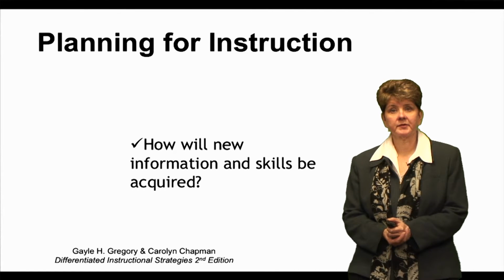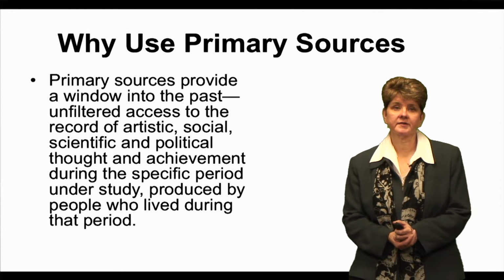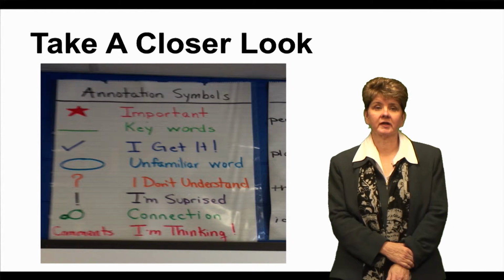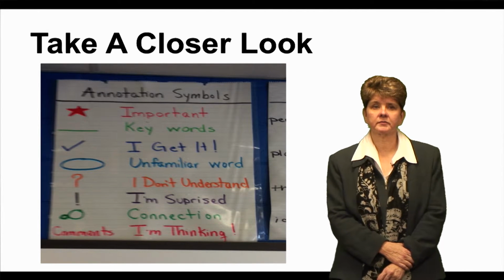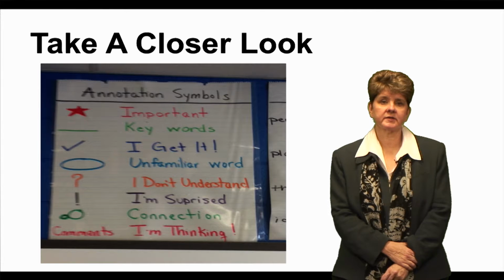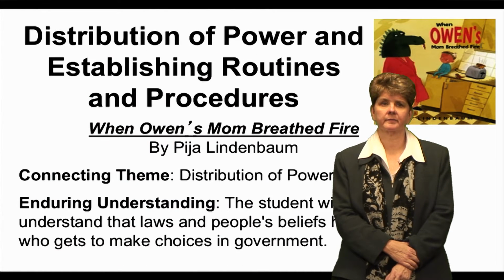Segment 2: Strategies for Helping Students Learn Social Studies through Text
Learn new strategies for helping students learn social studies through text. If you are interested in providing feedback about this video, please take a short survey